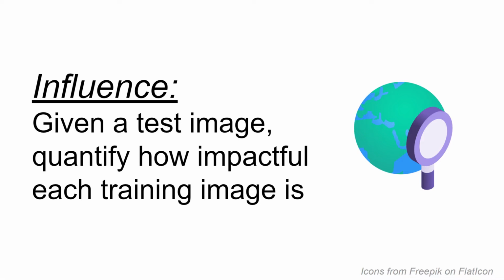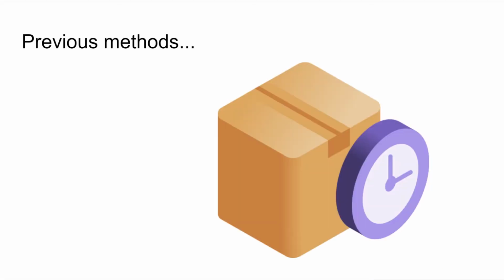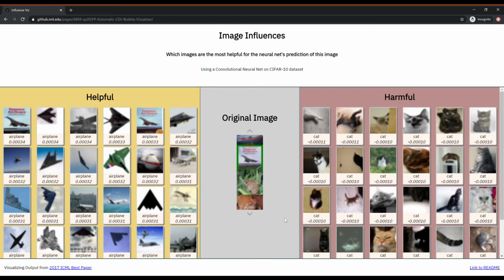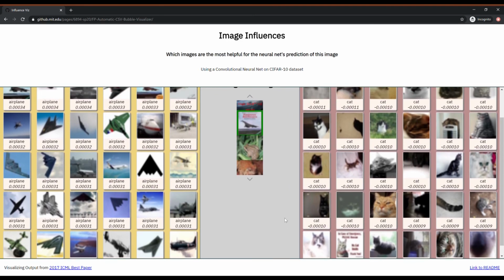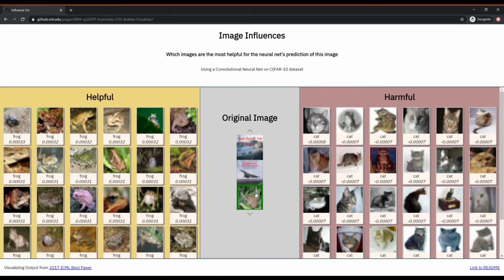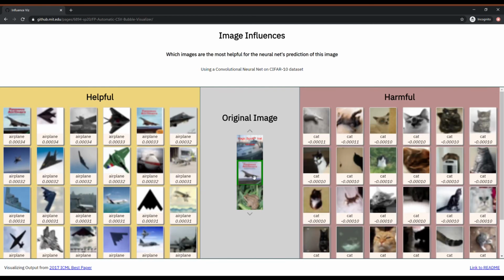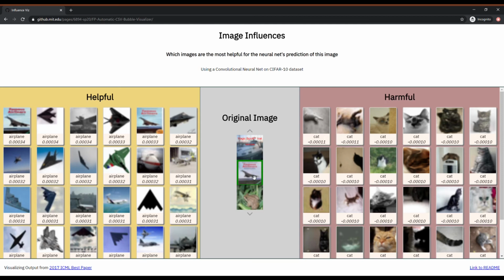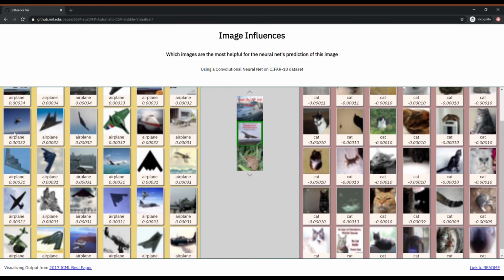6.894 Final Project - Elizabeth DeTienne